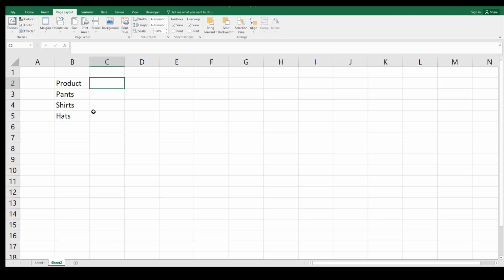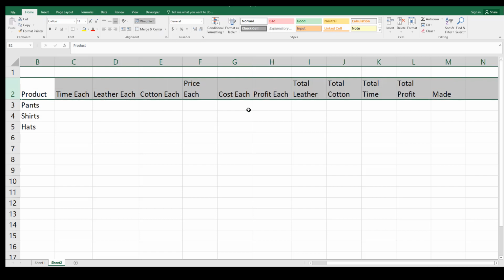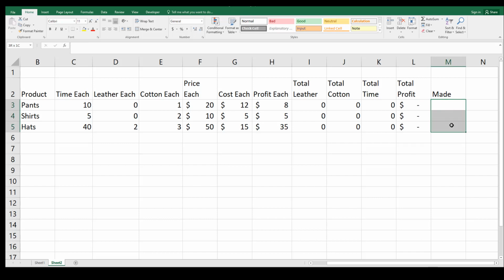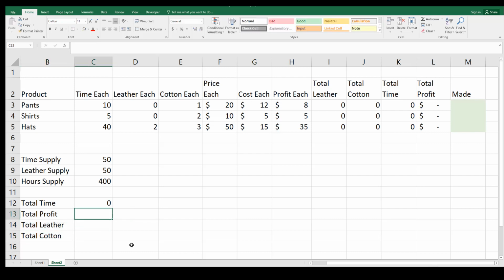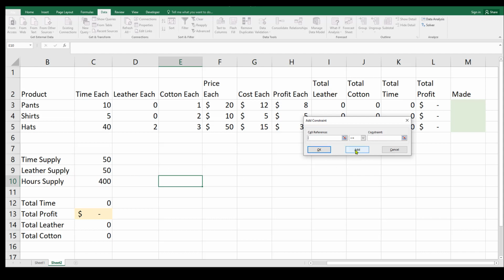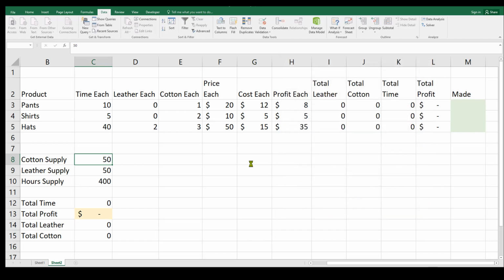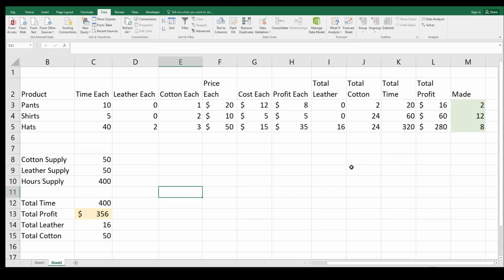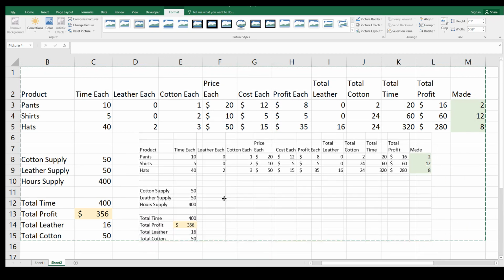Clothing Production Optimization Model